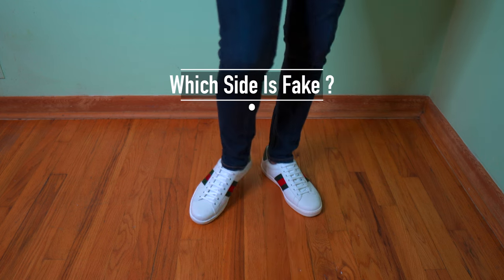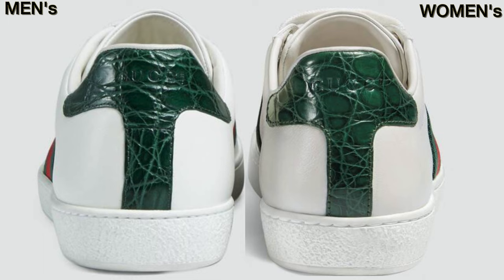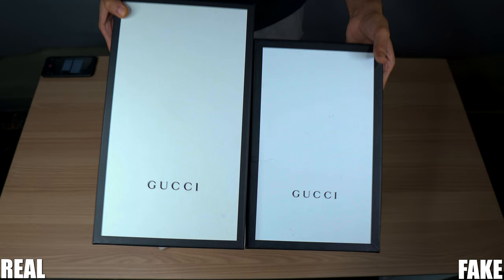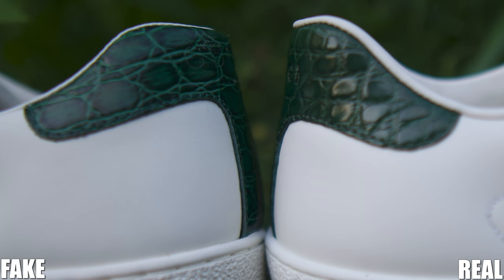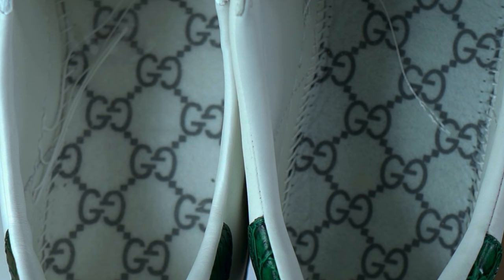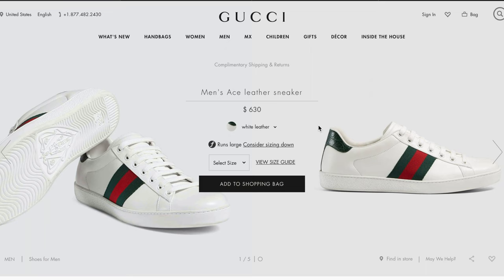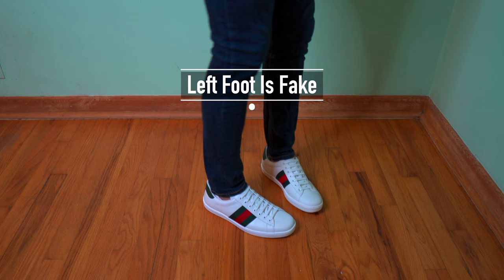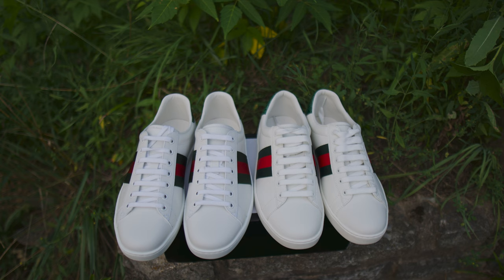Fake Vs Real Gucci Ace Sneakers Sizing & Review - Gucci Ace Sneakers Legit Check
How to Avoid Buying Counterfeit Products Online

This channel does not condone any selling or buying of any fake/replica goods.
This comparison is only to be used to avoid buying a counterfeit item.

In this video i'll cover the main differences between the men's and women's Gucci ace sneakers. Understanding the differences will give you a better chance of spotting a fake.

Gear I Use For Youtube:

Best Lens
Background drop - fashion grey